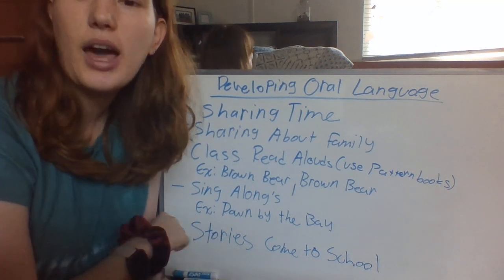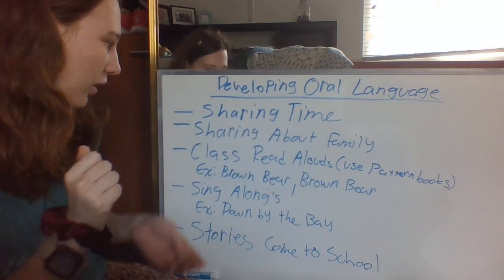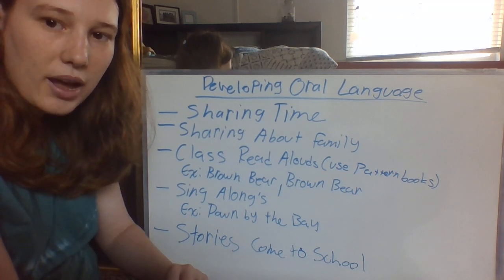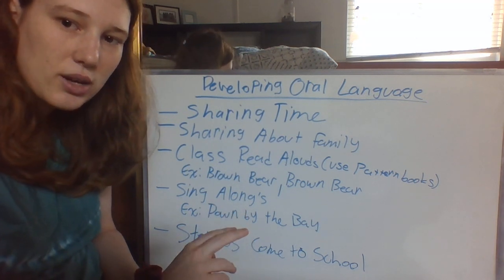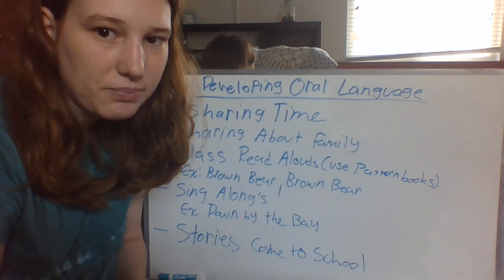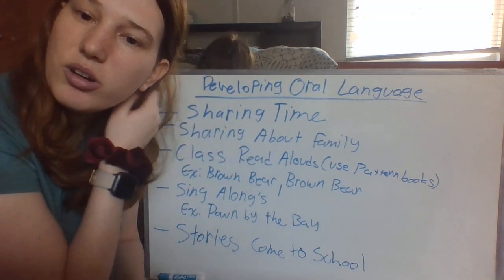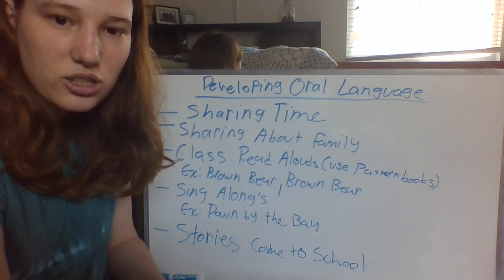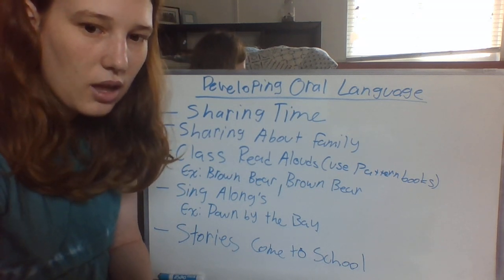Final Exam Answer Question 3